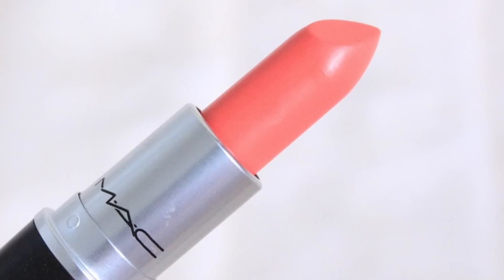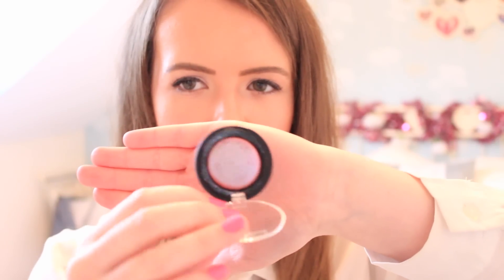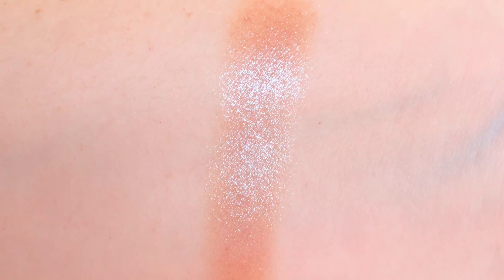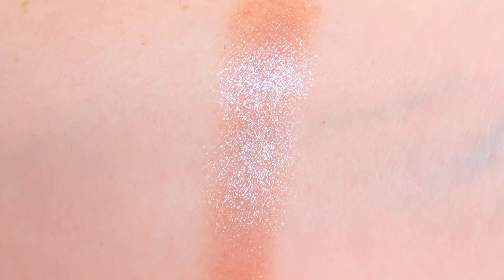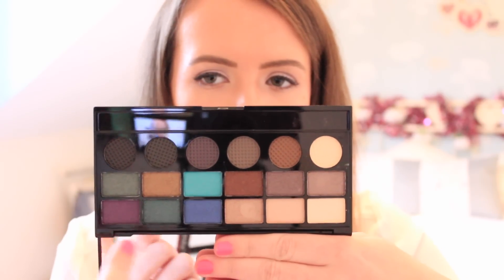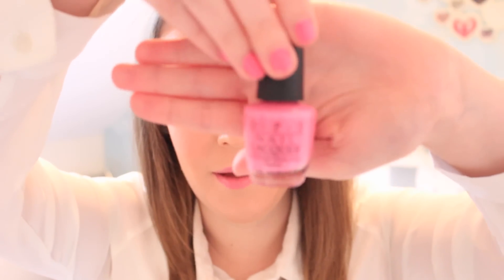December Collective Beauty Haul | Lipgloss & Lashes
DECEMBER COLLECTIVE BEAUTY HAUL

PRODUCTS MENTIONED:

- Anastasia Beverley Hills Brow Wiz in Soft Brown
- Topshop Chameleon Glow in Wax and Wane
- MAC Lipstick in Flamingo
- Clinique Superpowder Double Face Make Up
- Make Up Revolution Welcome To The PleasureDome Palette
- OPI Shorts Story